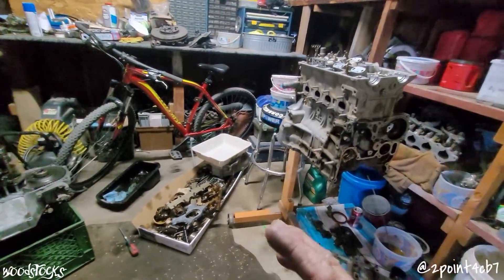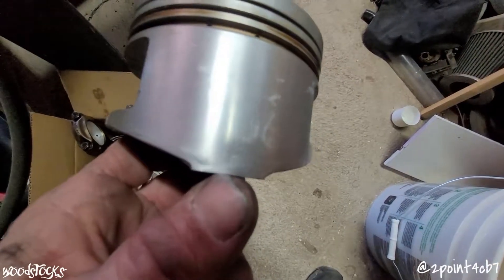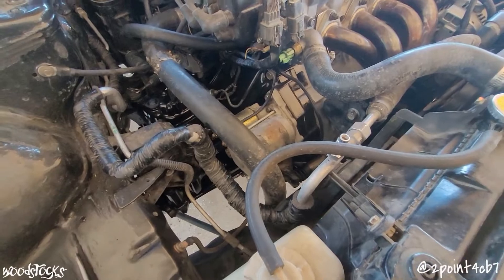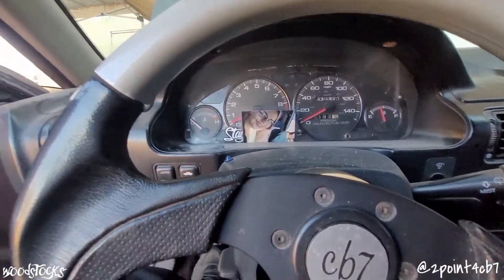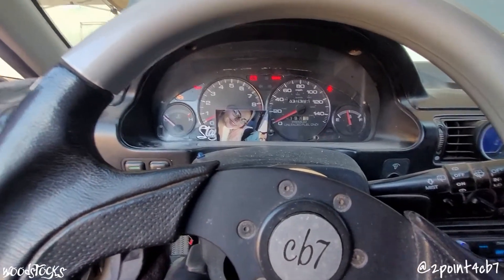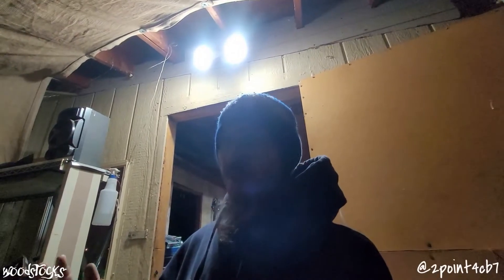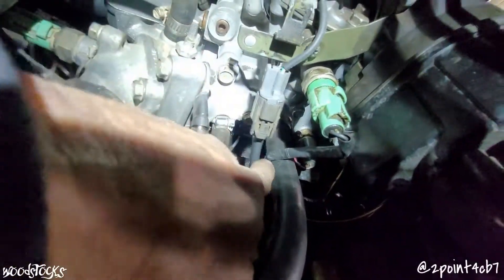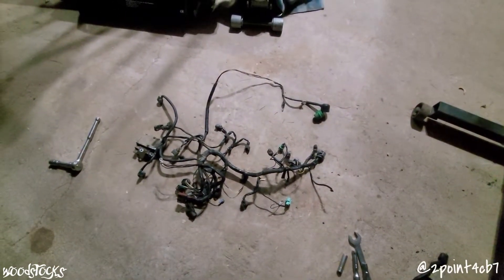New engine for the wagon / will it fire up? / h23vtec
Had to throw together a new engine for the wagon. Its in the car and recorded the first fire up for everyone. Lets see how this turns out...

Thank you subs and viewers!